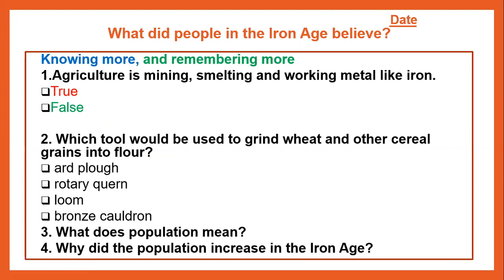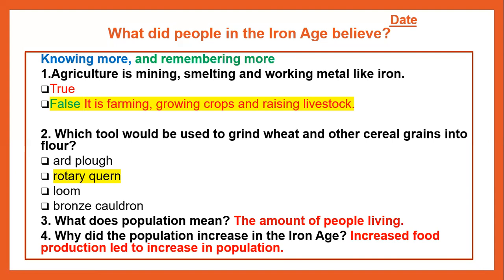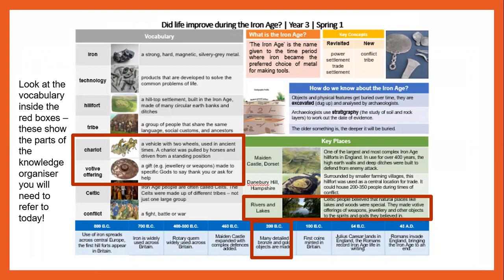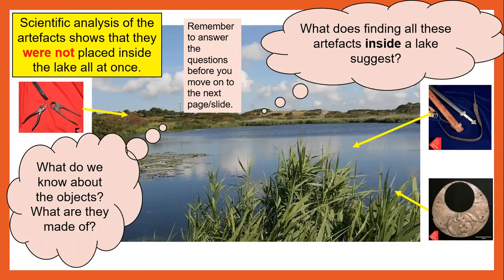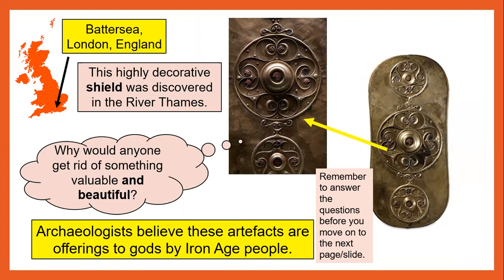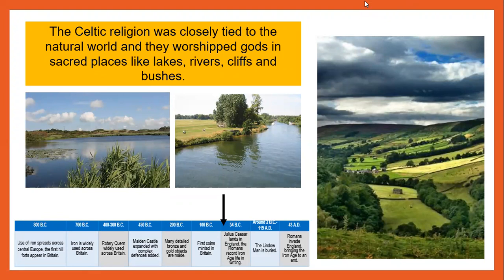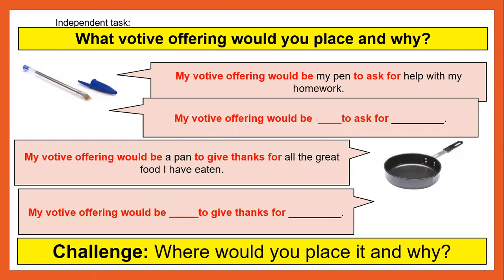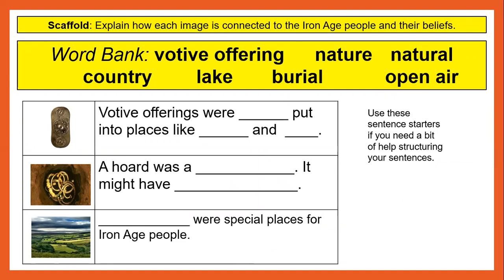Year 3 History Week 4